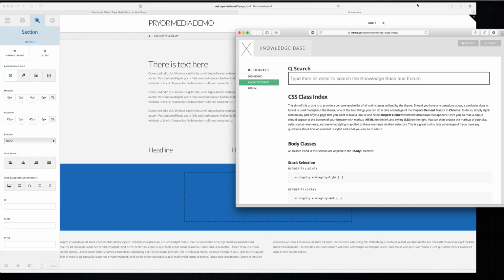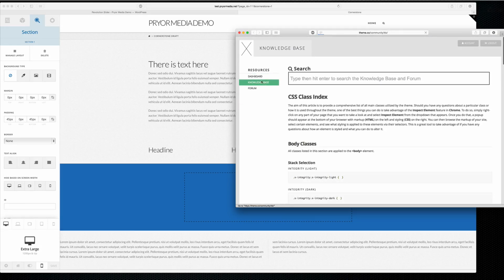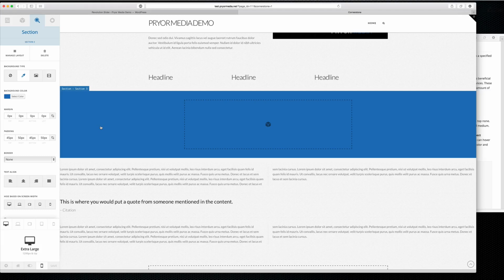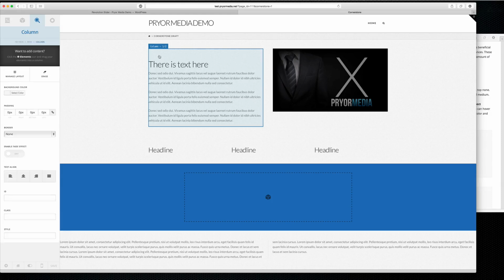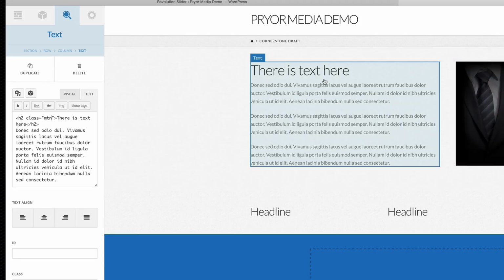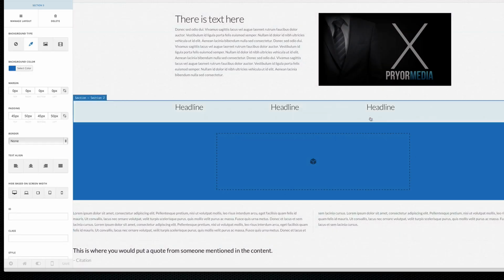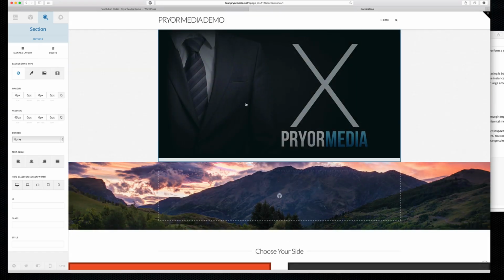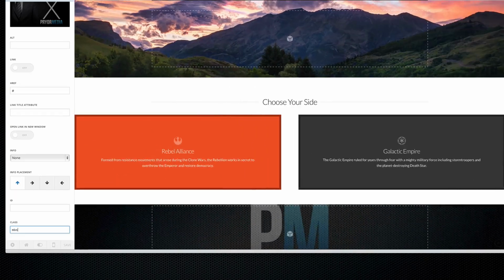X WordPress Theme - Understanding Spacing and Controlling it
Today we're still talking about this X WordPress Theme stuff, and now I want to take a look at Margins, Padding, and controlling them for all sorts of elements on our pages!

Using our links to get the theme helps the channel, and is a great way to get something you want, while also supporting us at no extra cost!

In the near future, I'll have a lot of videos showing you tips and tricks with Cornerstone, and addressing some of the more difficult tasks involved with using the builder. :)

I can't promise anything, but if enough people want to know something, I'll see what I can do.

FOR ALL THEME SPECIFIC SUPPORT QUESTIONS ("how do I get this to work?") please consult the developers directly for free support. I do not do free support for third-party products on YouTube. If you would like assistance or training that goes far and beyond the support and engagement you can get from the developers on their forums, please consider my consultation program.